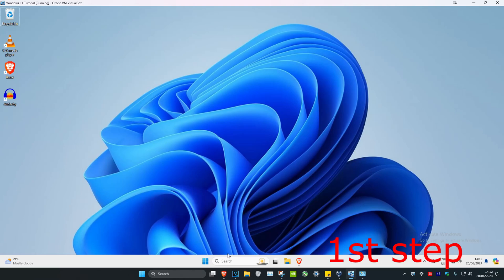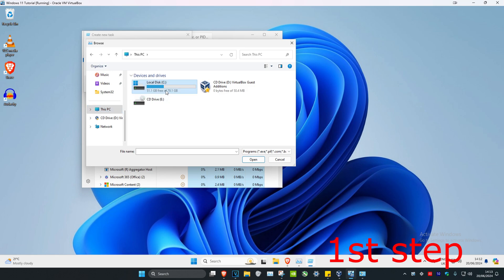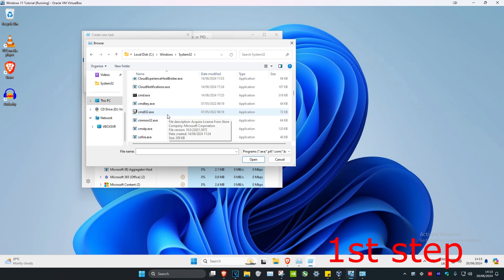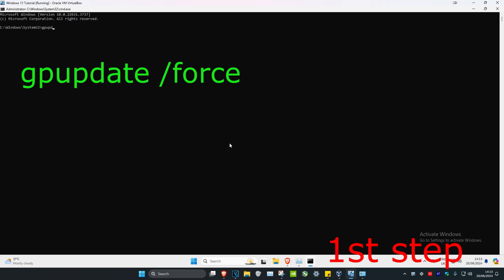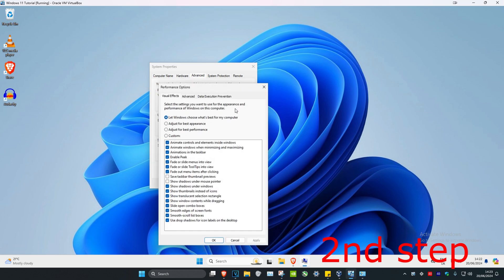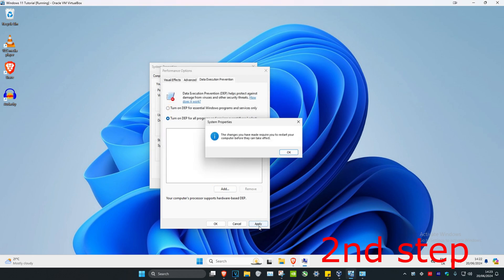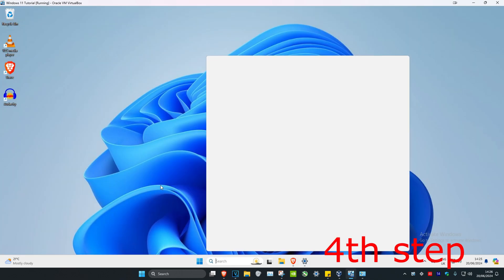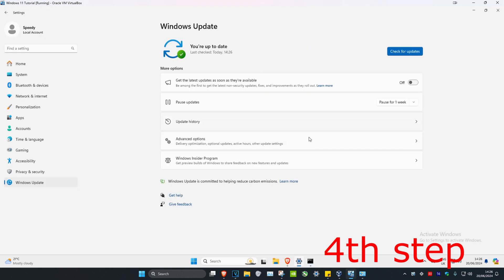How To Fix 0xc00005 The Application Was Unable To Start Correctly Click OK To Close The Application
0xc00005 The Application was unable to start correctly (0xc00005). Click OK to close the application Windows 11

0xc00005 The Application was unable to start correctly (0xc00005). Click OK to close the application
TheApplicationwasunabletostartcorrectly(0xc00005).

0xc0000005 Fix | How to fix Error The application was unable to start correctly Windows  11 10 / 8 / 7

Language : English